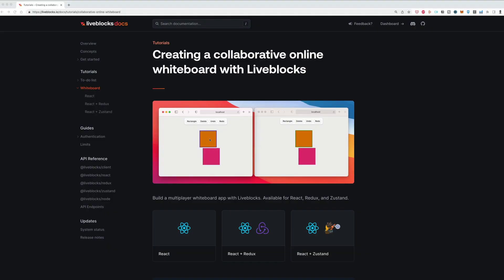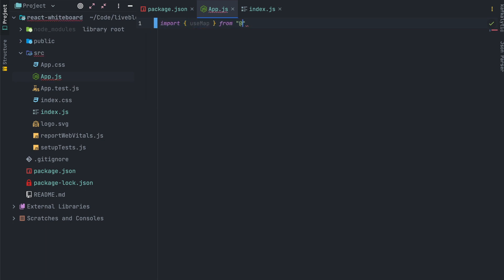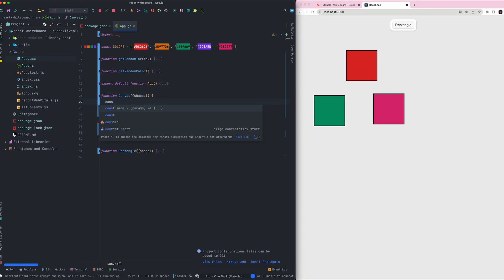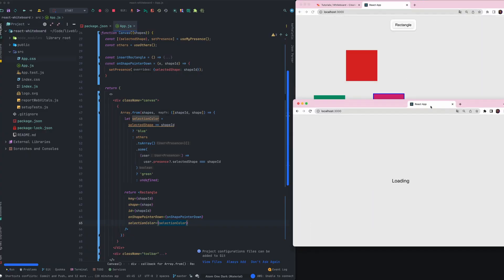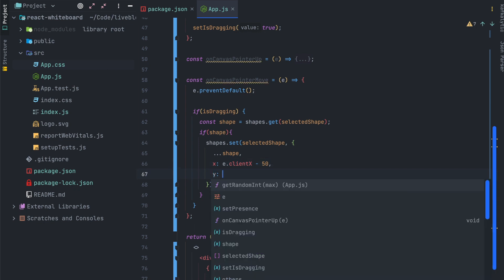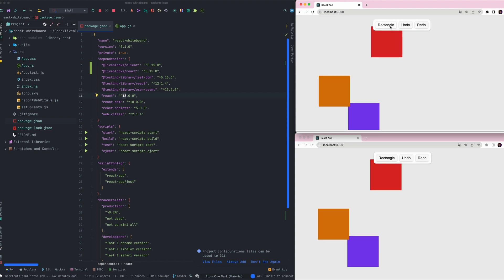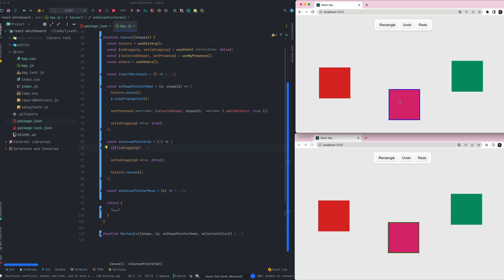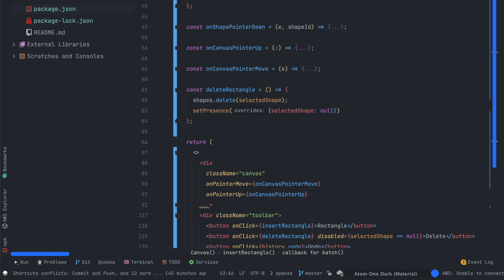Building a collaborative online whiteboard with React and Liveblocks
This video is a tutorial to help you build a collaborative whiteboard with React and Liveblocks.